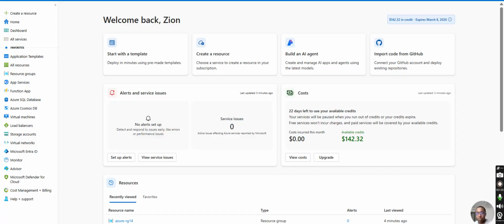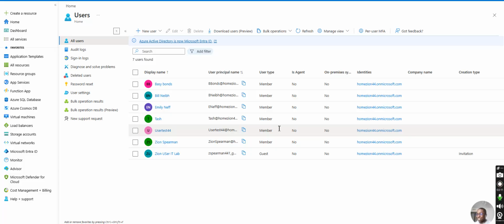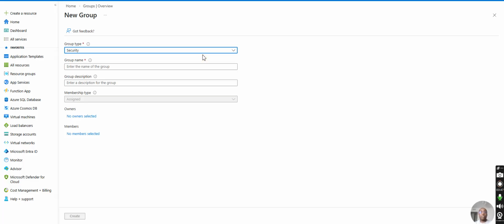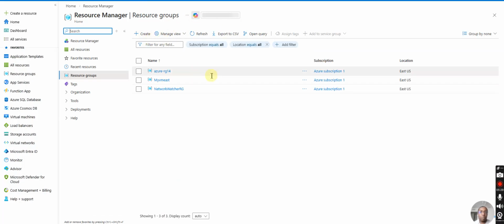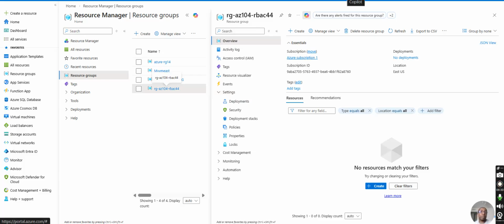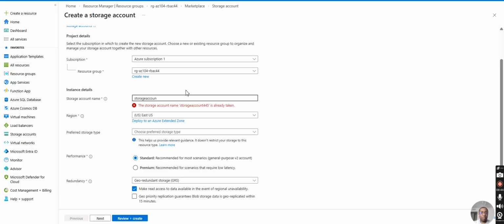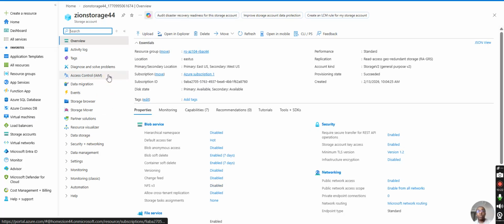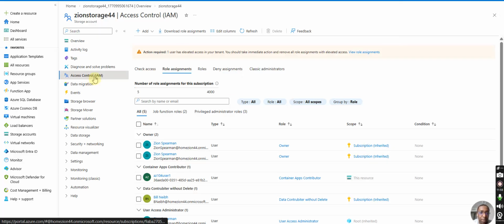Entra Users & Groups, Azure RBAC Scopes & Inheritance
In this AZ-104 lab walkthrough, I show how identity and access connect in Azure by creating a Microsoft Entra ID cloud user and a security group (optionally inviting a guest/B2B user), then switching to the Azure portal to assign Azure RBAC roles at different scopes (Resource Group vs Resource) to demonstrate scope inheritance, effective permissions, and common access blockers like Policy, Locks, and scope mistakes